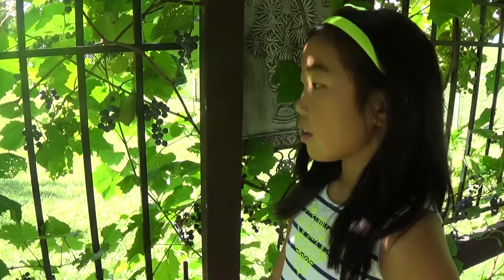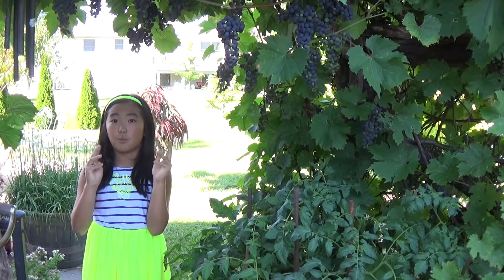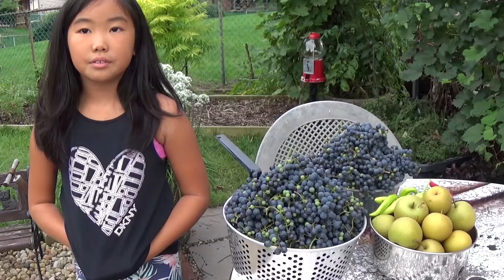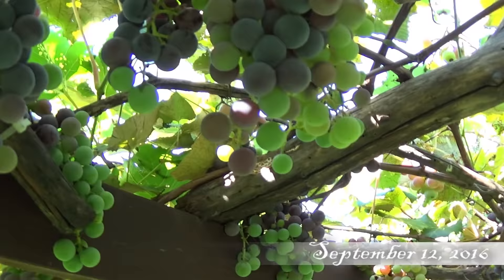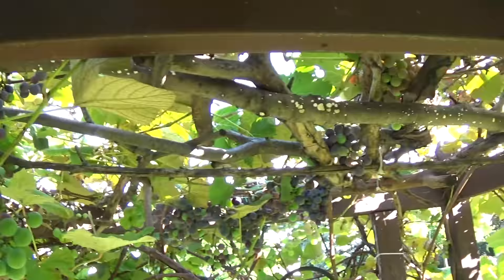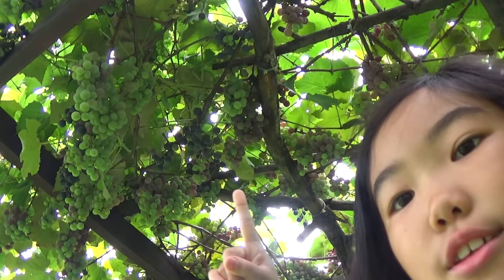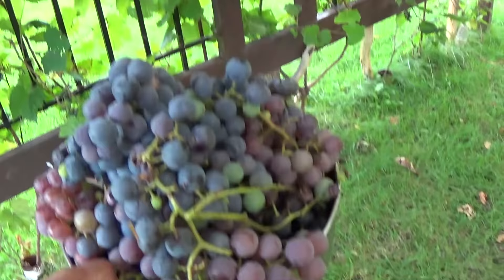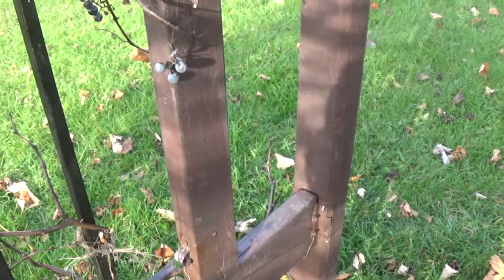Grapes Varieties - Backyard Arbor Organic Garden Documentary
Here is our grapes documentary during the 2016 season.  We currently grow these varieties: Marechal Foch, Chambourcin, Concord, Niagara, Vanessa Red Grape, Spartan, Canadice, Einset, Swenson Red.